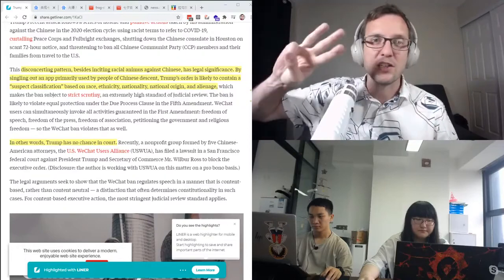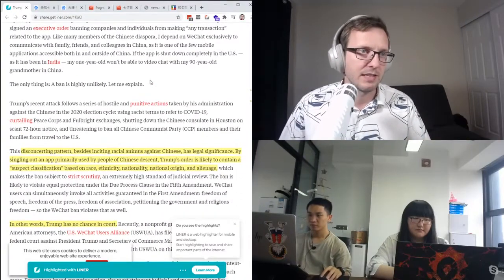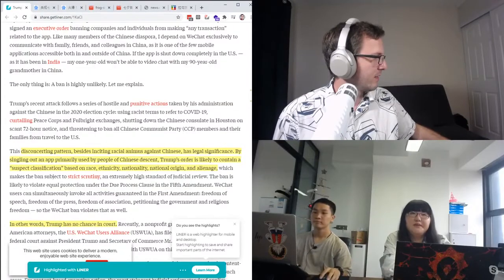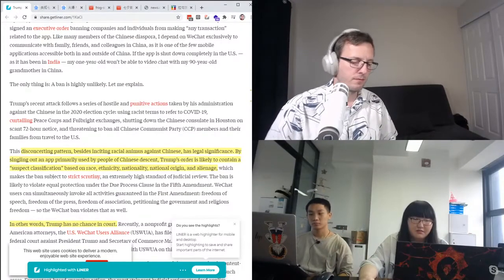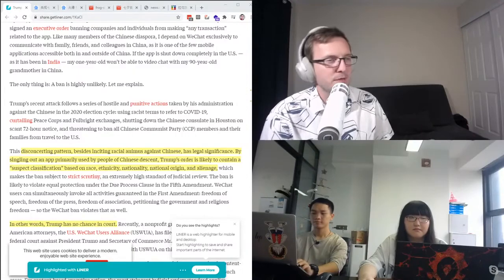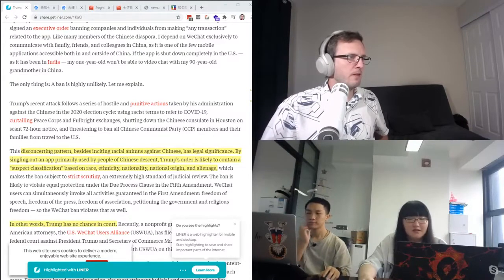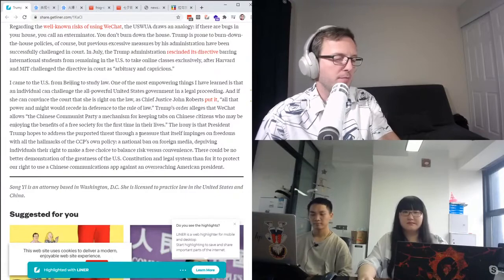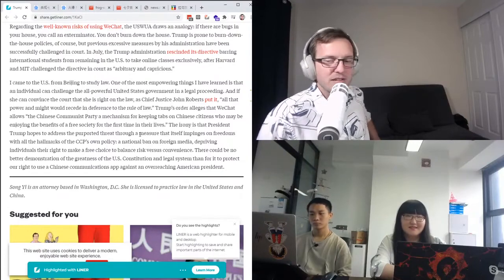Can Trump Ban WeChat?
Even if Trump wants to ban WeChat, he might not be able to.
This is a part of our weekly China Marketing News Live broadcast. If you want to receive the weekly updates to your mailbox, sign up